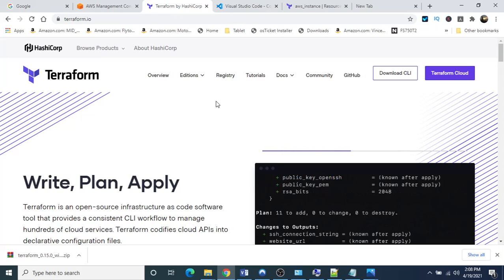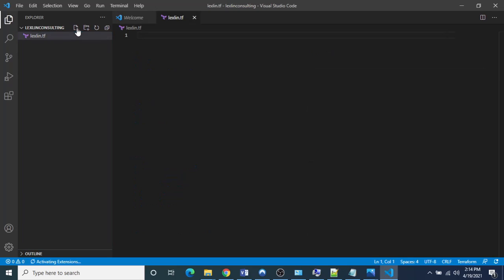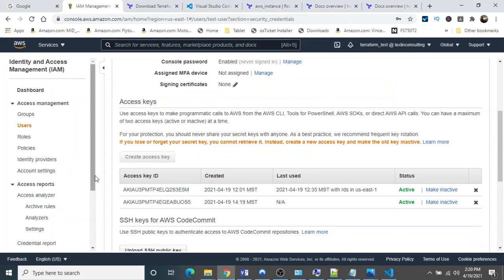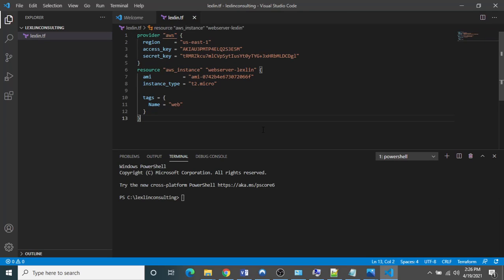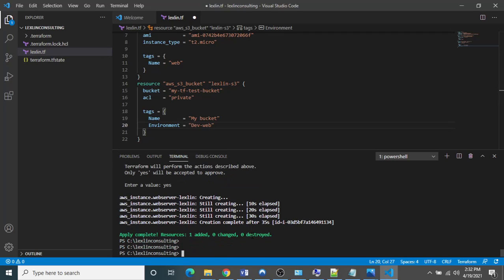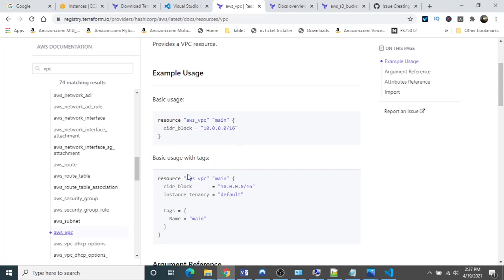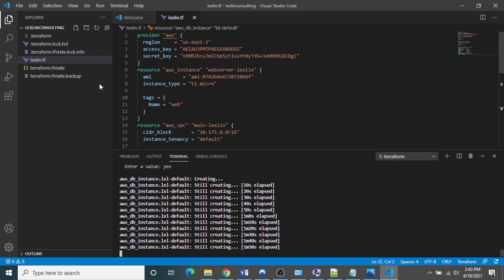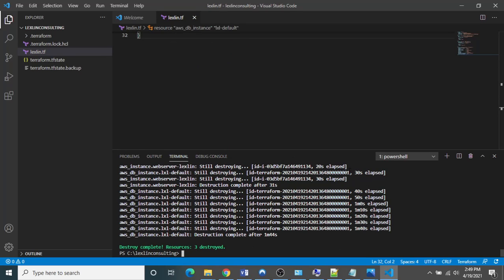Terraform intro for beginners |Learn Terraform | Code as a Service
This video gives an introduction to Terraform. A powerful tool that has become increasingly popular.